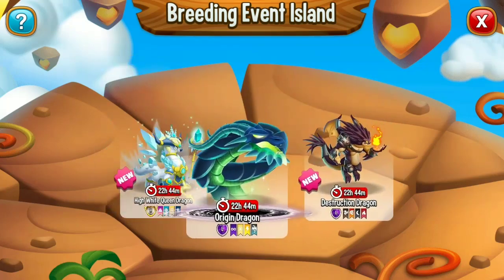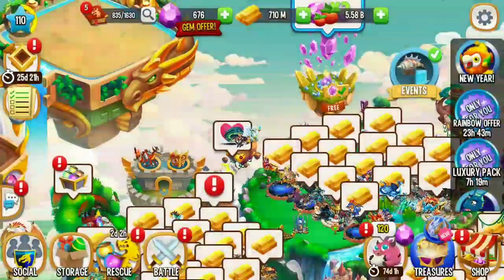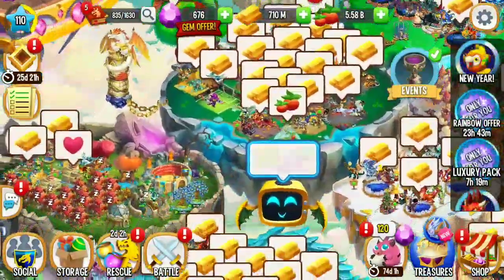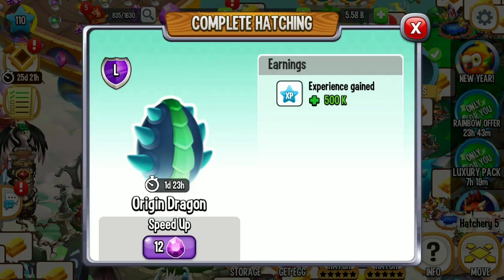OMG ! YOU Can Get Origin Dragon From Breeding ! Dragon City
The origin dragon is available on breeding event island! But the chance is very low! Try your luck, maybe you will get origin dragon